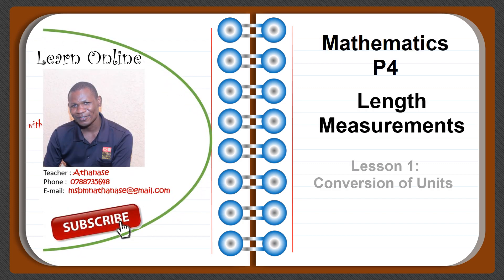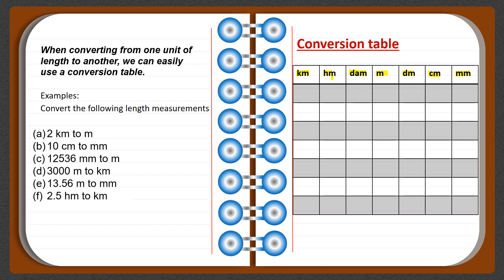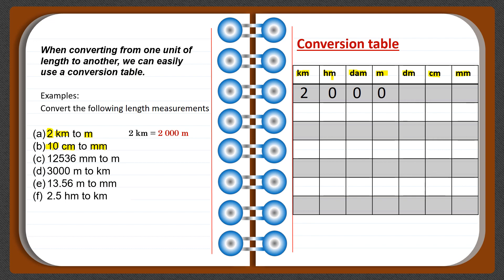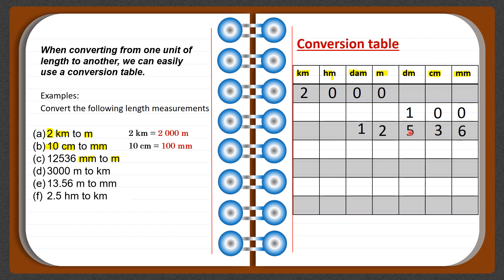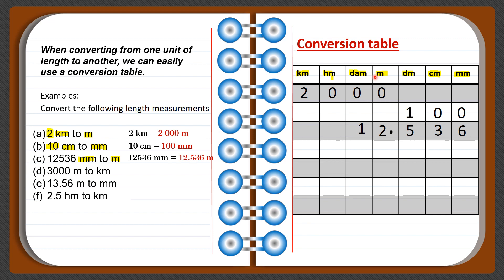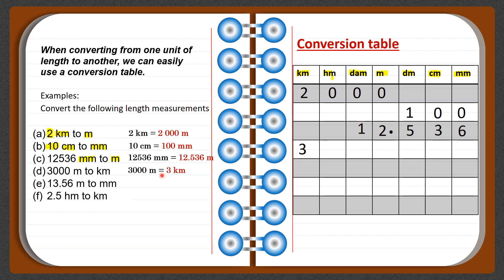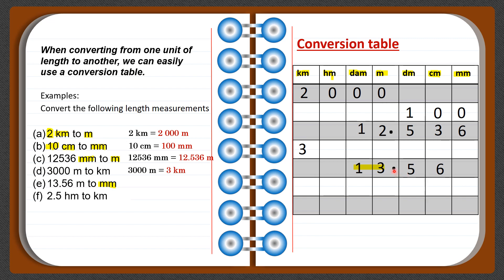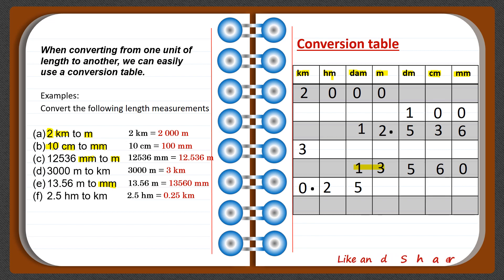Length Measurements| CONVERSION OF UNITS.